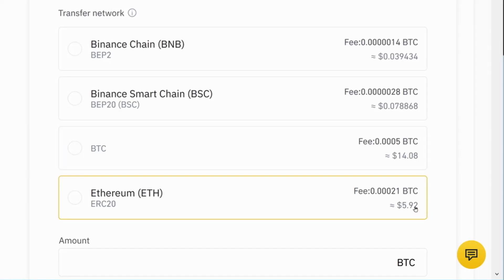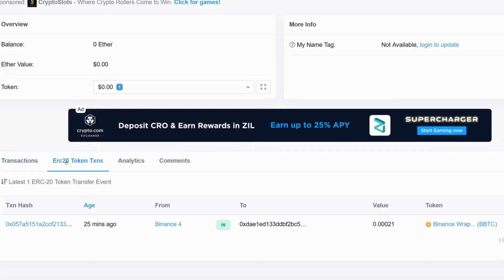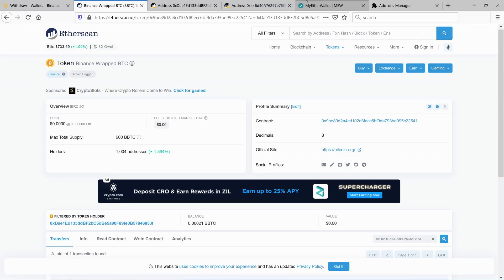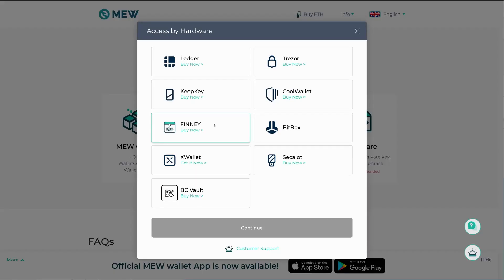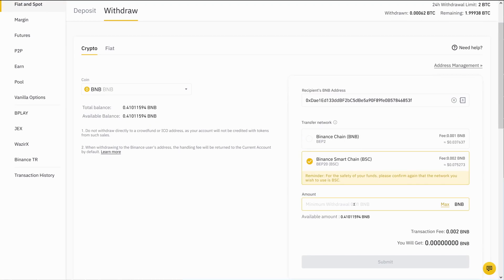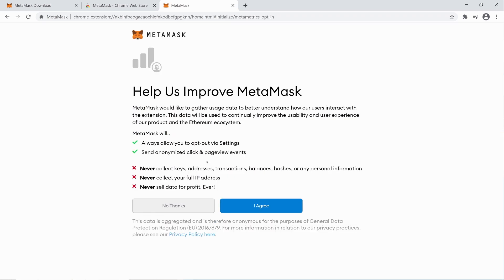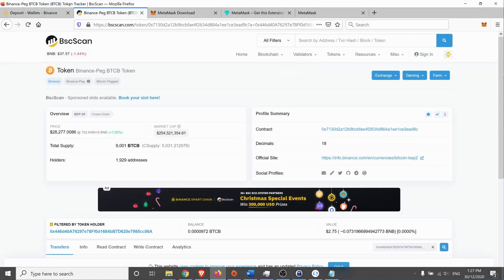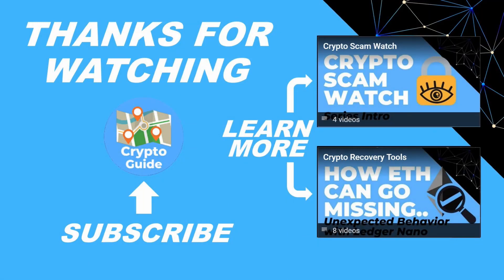Recover Sending to Ethereum Address on Binance Smart Chain (Setup BSC for MyEtherWallet & Metamask)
A video which walks through how to recover if you have withdrawn Bitcoin (or any crypto) using either the Binance pegged ERC20 tokens or the Binance Smart Chain (BEP20 tokens) to your Ethereum Address. Covers  how to do this with MyEtherWallet and Metamask as well as what to do if you are a hardware wallet user (Ledger Nano, Trezor, Keepkey) as well as what to do if you are using a software wallet that doesn't support the Binance Smart Chain. These kinds of wrapped Bitcoin are also quite dangerous in that if you send them to an exchange (or smart smart contract that doesn't support them, they cannot be recovered) Simply put, if you are just trying to save on transaction fees, this is a really dangerous way to do that.

This video us also useful for those who want to setup and use their hardware wallet (or metamask) with the binance smart chain.

If your hardware wallet doesn't support this, then a Ledger Nano Sis a cheap and secure way to do this: Get a Ledger

Contents:
00:00 Intro
01:15 Outline of Recoveries demonstrated
01:45 Locating the funds on Etherscan (ERC20)
02:30 Locating the funds on the bscscan (BEP20)
03:33 Recovering the custom ERC20 token via MyEtherWallet
06:05 Using MyEtherWallet with the Binance Smart Chain
10:00 Using Metamask with Binance Smart Chain
14:15 Closing Remarks

If this was helpful, feel free to send me a tip:
BTC: 37hiiSB1Poj6Shs8WawPS2HjT2jzHkFSQi
BCH: qr9qenlgjh0xlyz802h70ul69rpdj8z6qyuh7m79ah
LTC: MRWnUcsyofisVp5GvX7nxMog5caneycKZ6
ETH:  0xCe41d43349E1c8C53E02631650E236d94A899a95
VTC: vtc1qxauv20r2ux2vttrjmm9eylshl508q04uju936n
ZEN: znUihTHfwm5UJS1ywo911mdNEzd9WY9vBP7